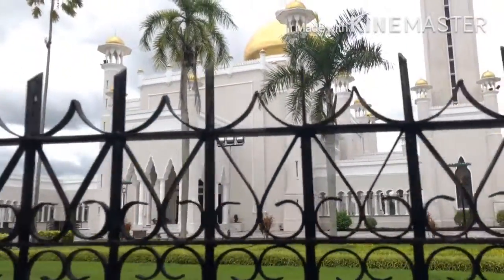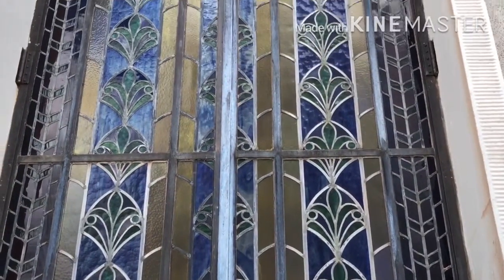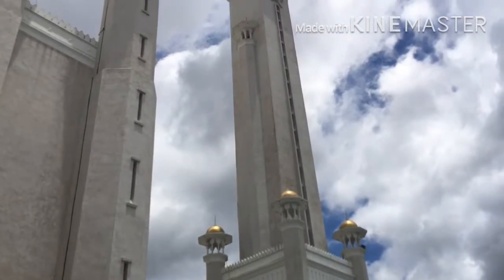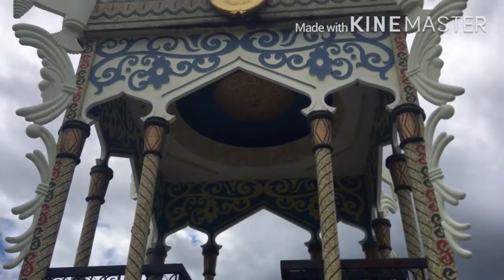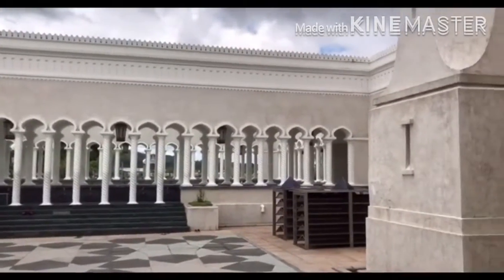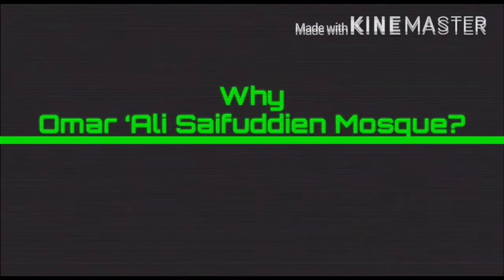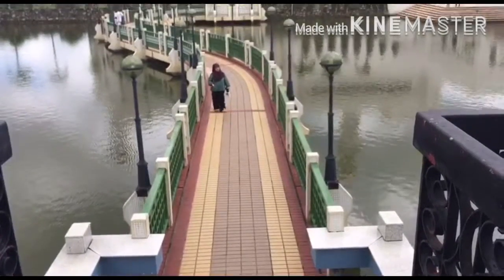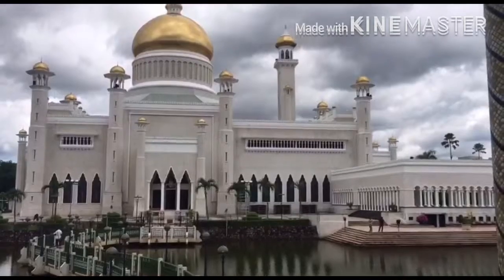THE ICON : Omar 'Ali Saifuddien Mosque